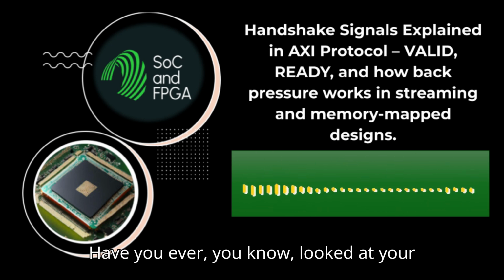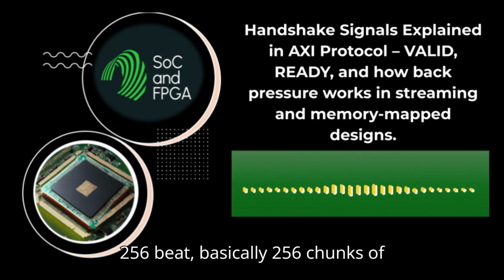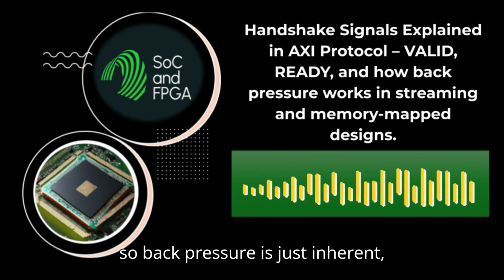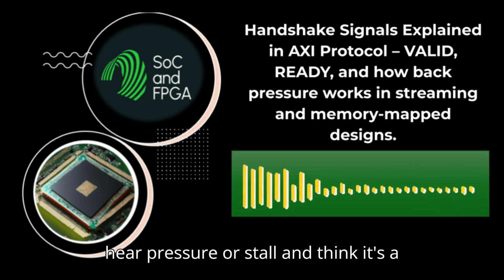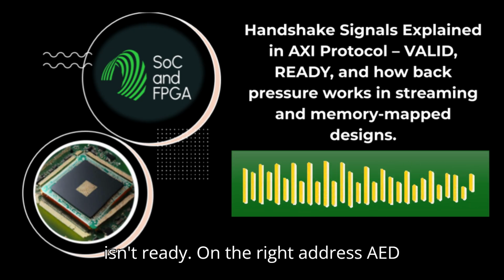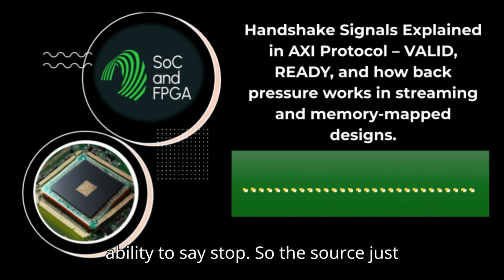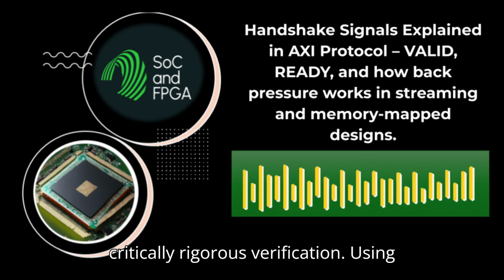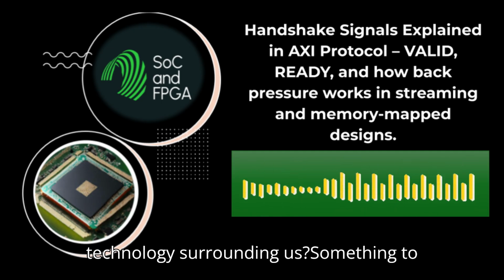Handshake Signals Explained in AXI Protocol – VALID, READY, and how backpressure works